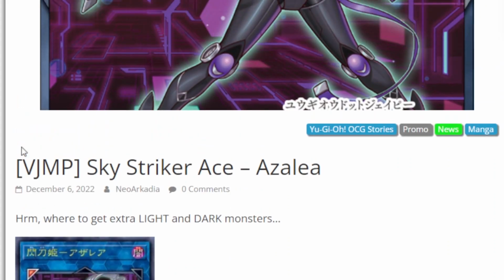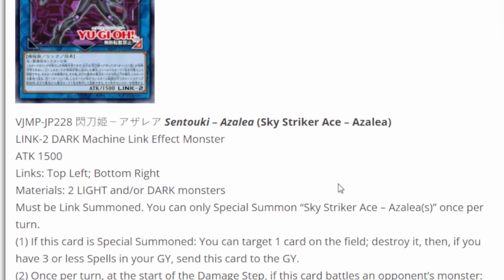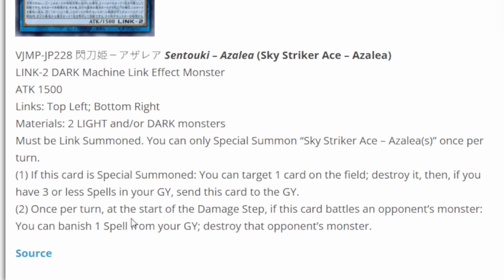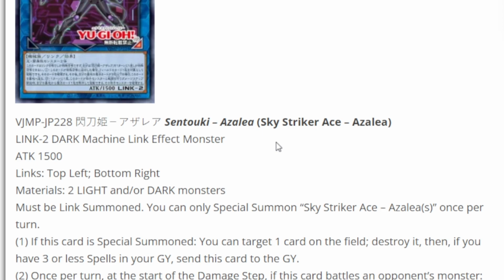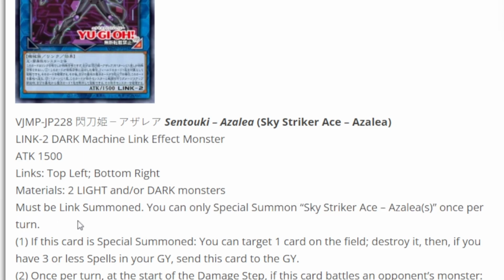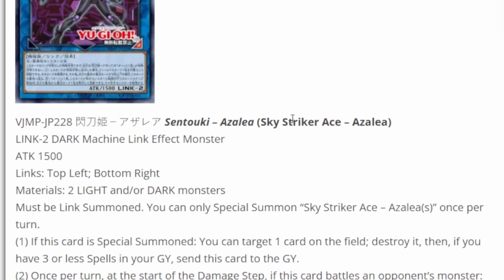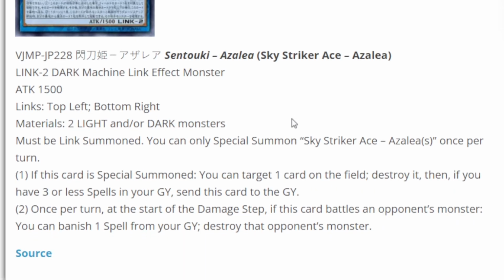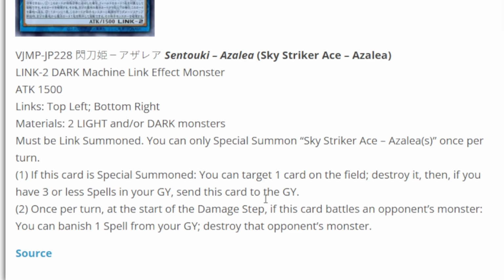Discussion Video: Sky Striker Ace - Azalea (V-Jump 2022)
hey everyone I am back with this new video focusing on the latest sky striker news. So Sky Striker Ace - Azalea card information as been unveiled. Here are my thoughts on this new card and let me know in the comments what you think about this latest addition to the sky striker archetype in the comments below.

My Puzzle & Dragons player ID:

362,031,337

308,034,411